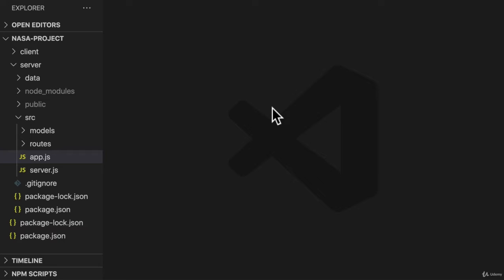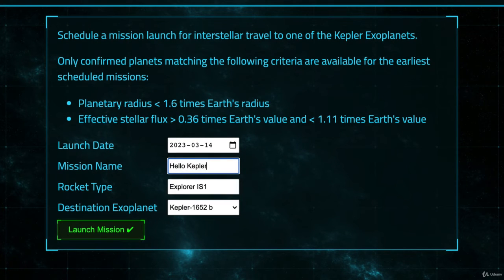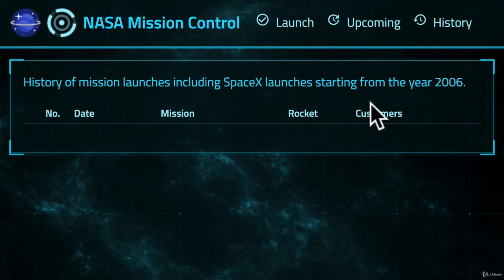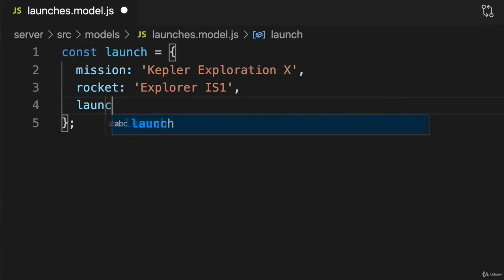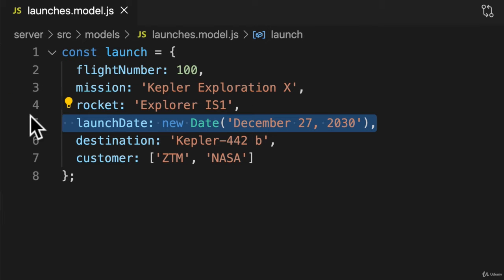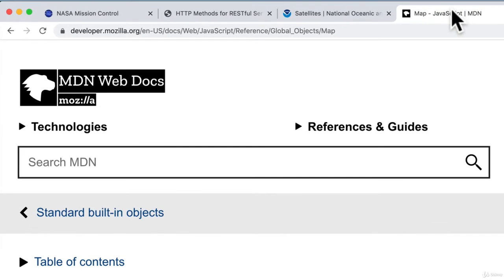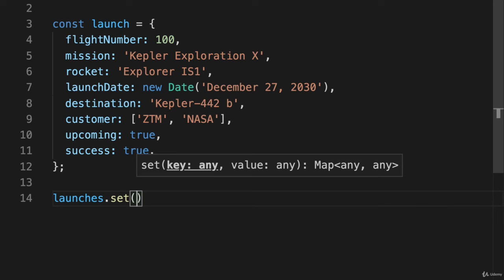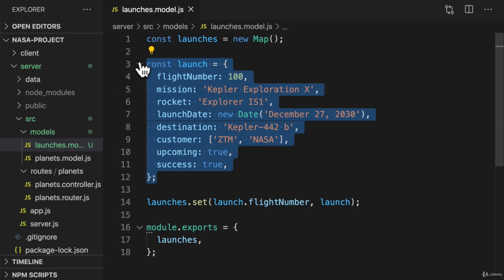18. The Launches Model